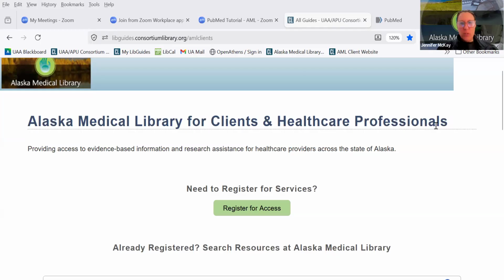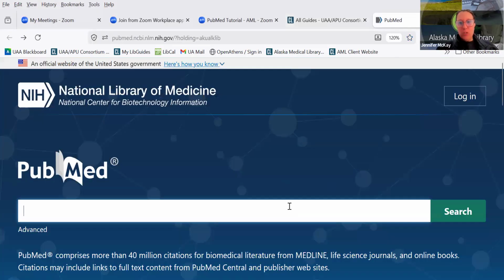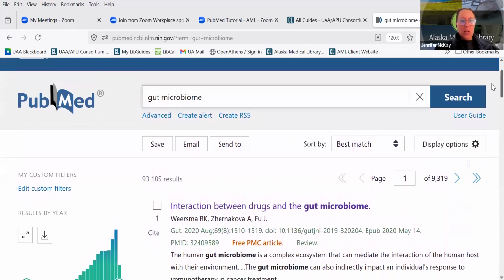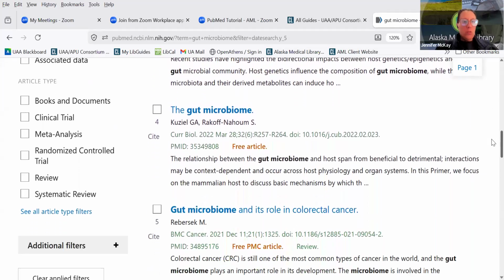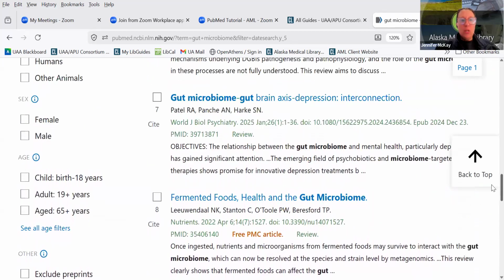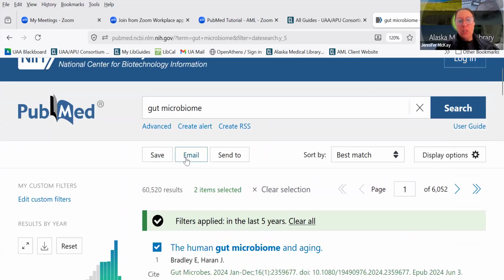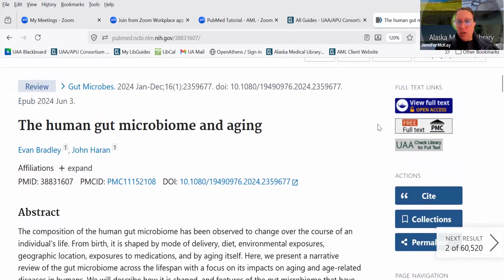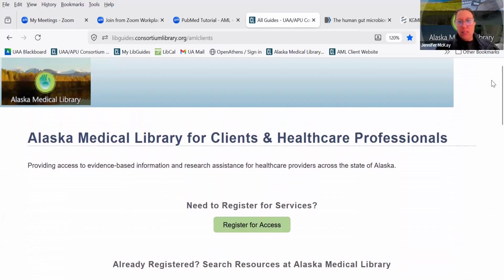PubMed Tutorial - AML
Learn how to search, access and use features in PubMed to help locate biomedical research for Alaska Medical Library(AML) clients.